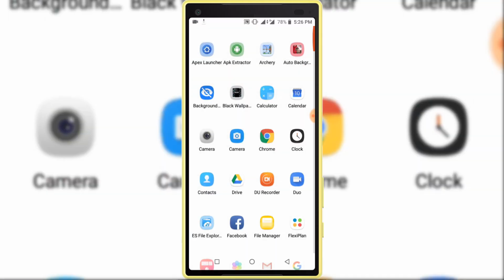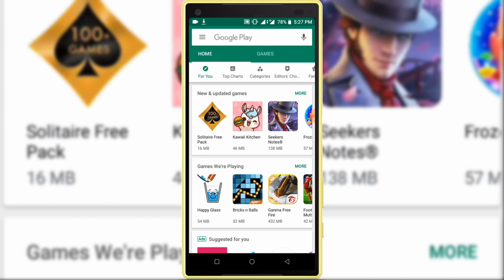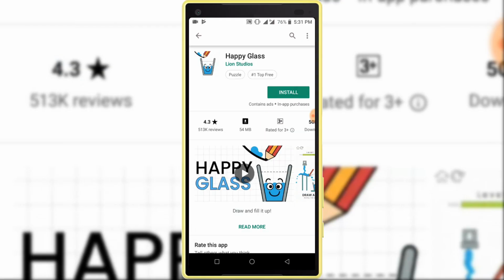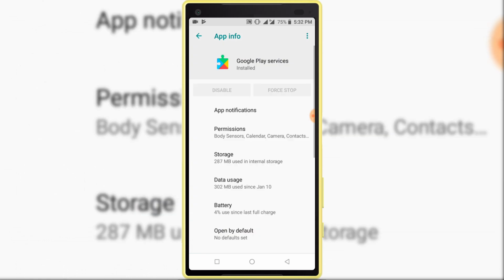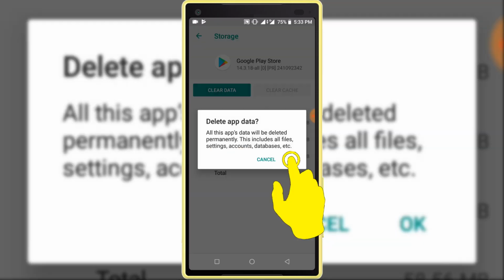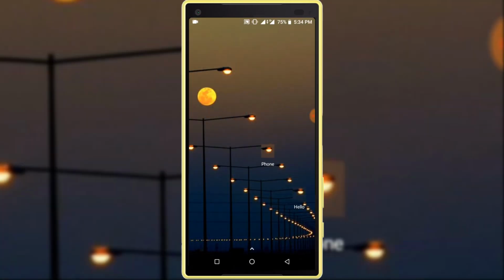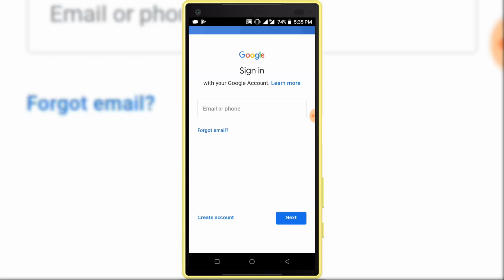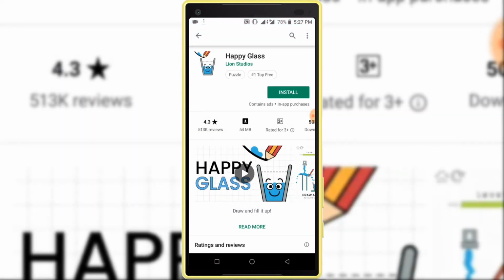Fix Play Store Download Pending Problem - New Method 100% Working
Fix Play Store Download Pending Problem - New Method 100% Working, This video about how to fix download pending problem status, You can fix this problem with this video method.

Google Play Store is the most trusted source for downloading apps, But what happens when you are unable to download any apps and games,  Some of the time it's not a problem, In this video i am sharing with you 3 methods for fix download panding problem, so keep watching till the end.

✮✮✮ First mehtod, Turn off auto update ✮✮✮
Google recently updated Play Store Apps, download only one app at a time, so you can't download multiple apps like before. It may be the one reason why you see download pending status, However how to fix it.

Open google play store, tap on the menu icon and select My apps and games.

Tap the Stop button to cancel all Update.
Again click on the menu icon, select setting, Then click on the auto update apps, select don't auto update apps.
Now check your problem solved or not with this method.
if your problem not solved with this method you can try second method.

✮✮✮ Second method, Clear cache and data. ✮✮✮
Go to Settings from your device and then open Apps, select all apps from apps page, then find Google Play services and open it.
aftr open google play services click on the storage option.
click on the clear cache option,
after clear cache click on manage spech option
then click on the clear all data option.
tap on the ok option.

Now go back all apps page,
Find google play store and click on the google play store.
click on the storage option, then click on the clear cache option,
after clear cache click on the clear data option, ok.

again go back all apps page,
Find Download Manager, then click on the storage option, then click on the clear cache data option.

✮✮✮ 3d Method, Change gmail account. ✮✮✮
If everything fails, it may be possible that something is wrong with your Google account.
change your primary Google account and try downloading the app using a different account.

Go to Settings,  Accounts, Tap on Google, click on your gamil account, google account, click on the arrow icon on right side your gmail,
use another account, login your gmail account.

After login, open google play store, tap on menu icon, click on the arrow icon, select your new account.
Now check your problem solved or not. i hop your problem solved.